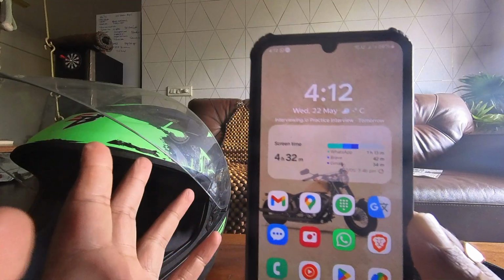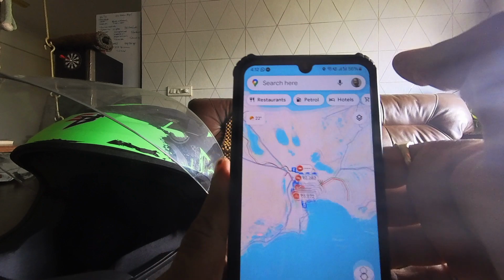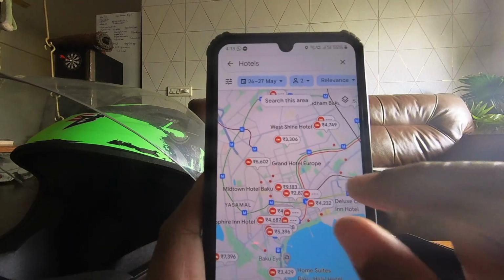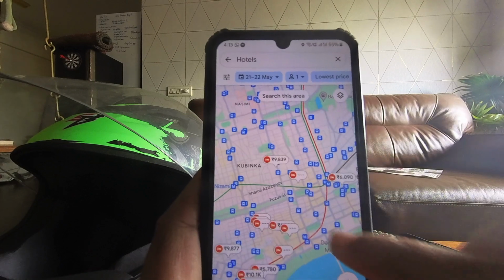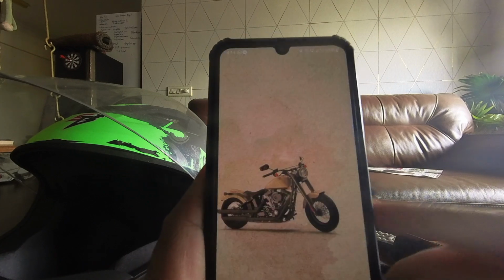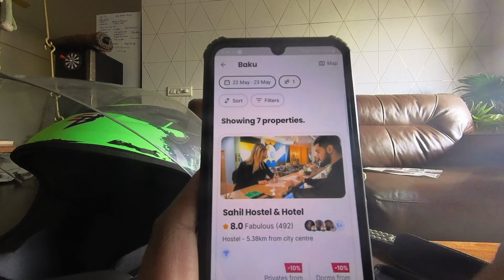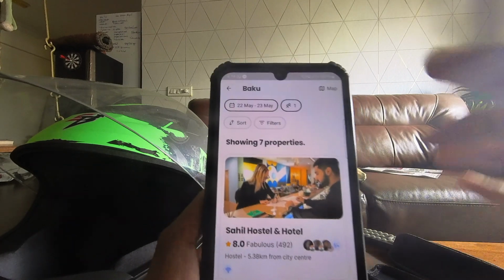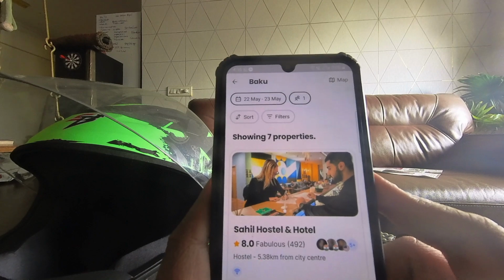How to find hotels in a foreign country quickly when you do not know which hotel app works there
I have discovered some cool hacks over my 5 month long solo motorcycle trip from London to Almaty, Kazakhstan. Thought share them with others.

P.S. When you ask for a discount from an Airbnb owner, please do offer them something in return. I offered to NOT use their sheets so that they dont have any cleaning to do, as I carry my own sheets (something fairly common among overlanders in Europe). I also offered to write about them in my travelogue.

You can read about my solo motorcycle trip